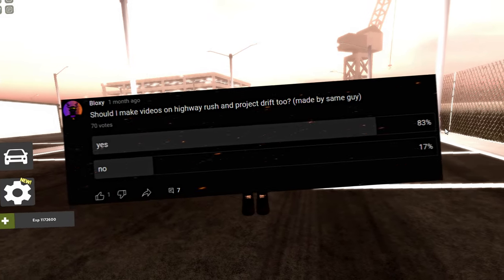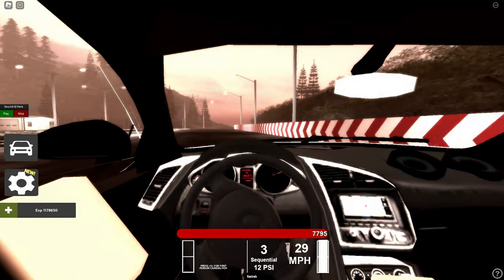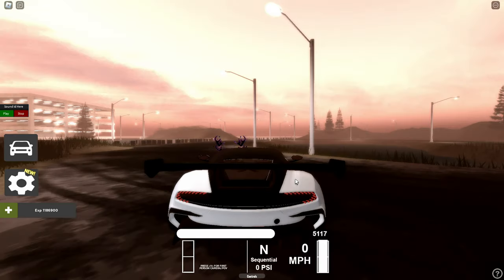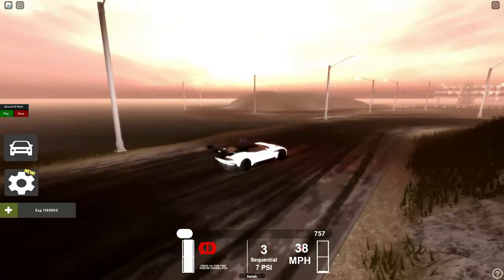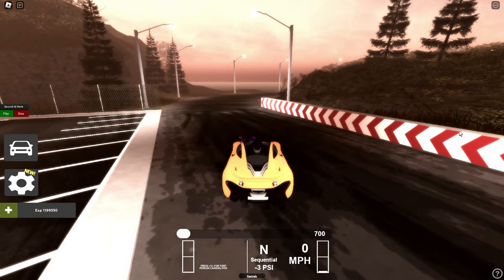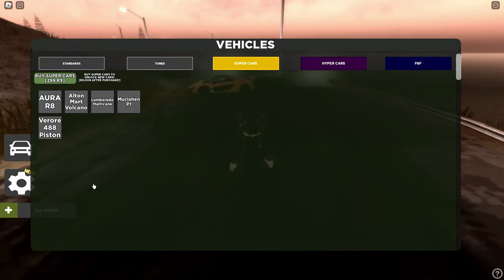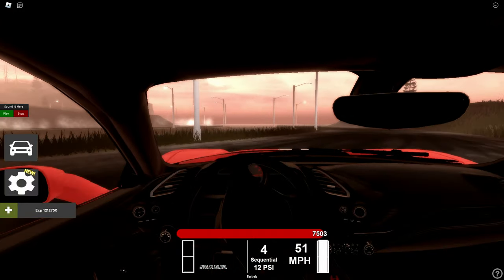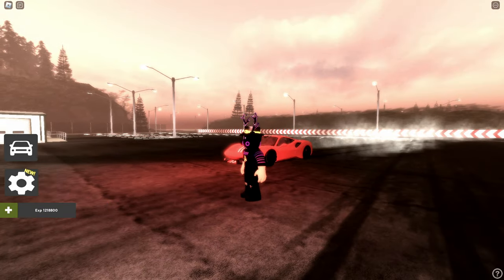What's Inside Supercar Gamepass? (Project Drift)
Quick video showing the car you get from purchasing the supercar gamepass for R$299